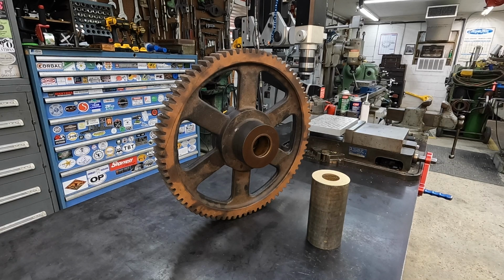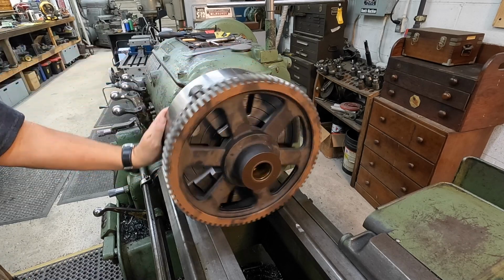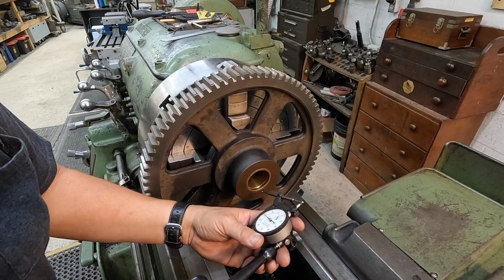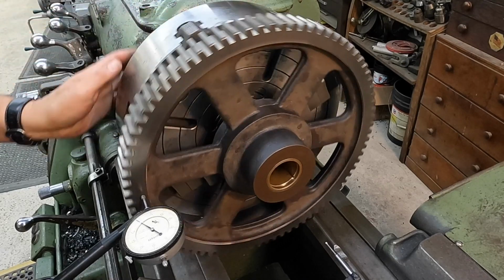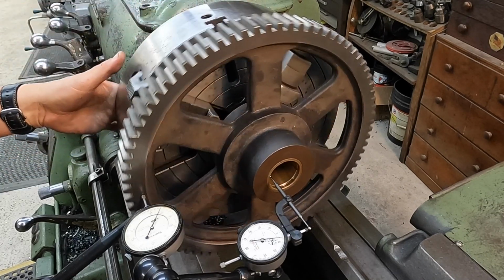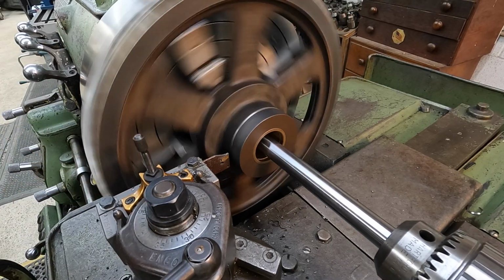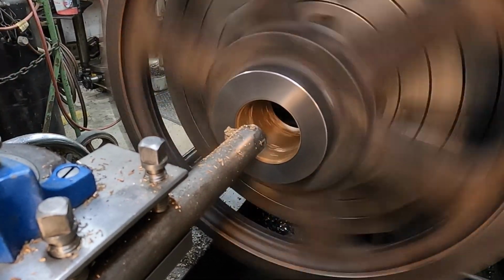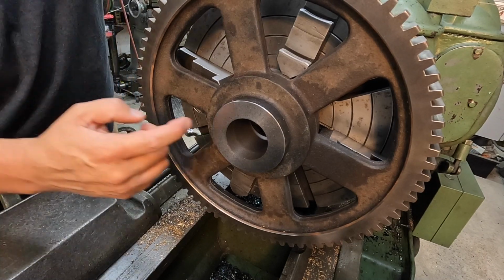Gear Modifications Part 1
We have another gear in the shop that's similar to one I recently repaired. This one need some work done to the face and two custom bushings made and pressed in. In part one we'll focus on 4 jaw chuck indicating then the parting and boring ops will follow.